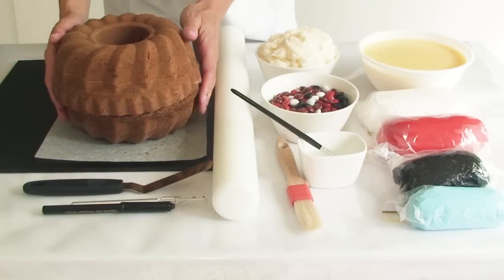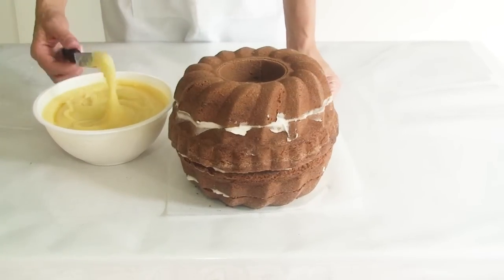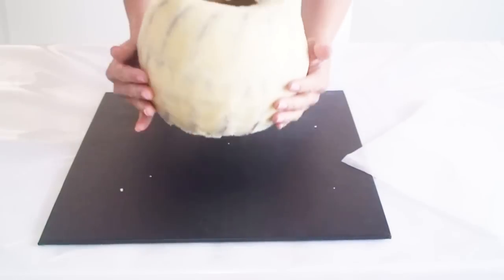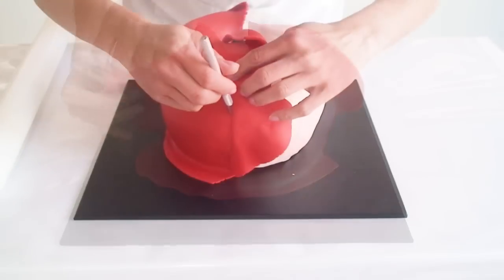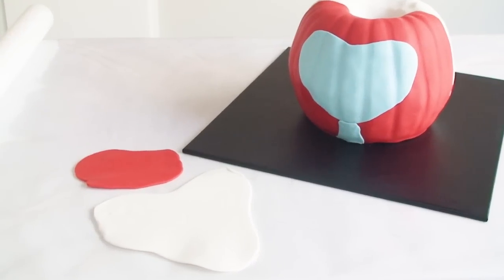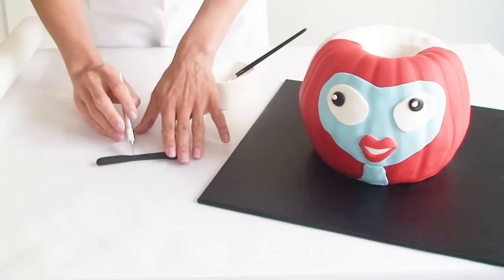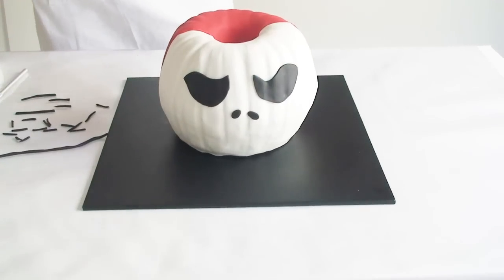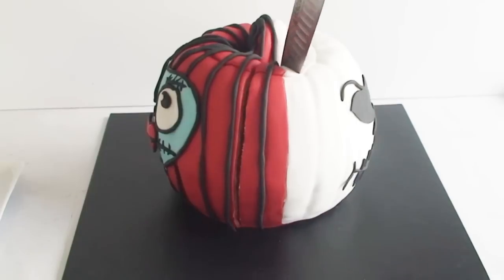Halloween Cake Nightmare before Christmas 3D Inside Surprise Cake (How to make)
A must for your Halloween treat table is this awesome double sided cake featuring both Jack Skellington & Sally from The Nightmare before Christmas.  It's 3D, has two characters as well as a surprise inside - what more could you ask for? Easier than it looks, I'll show you how to create this special cake to impress your trick or treaters!!!

If you like this 3D double sided style of cake, check out my Minion cake tutorial